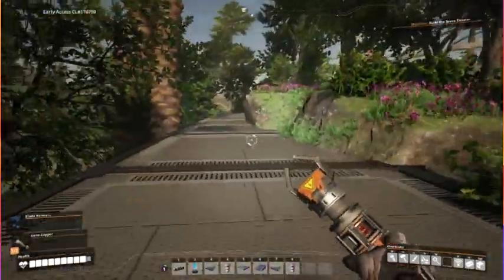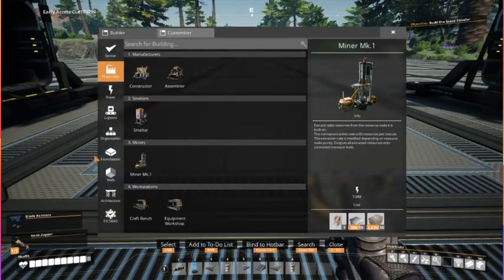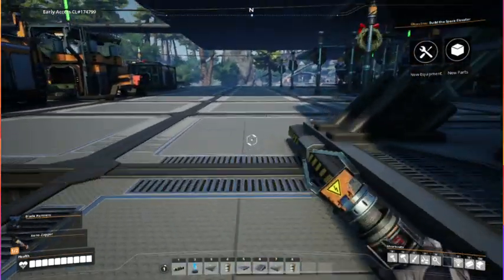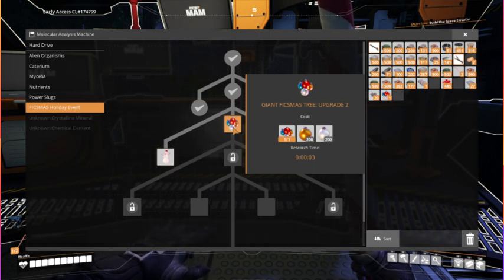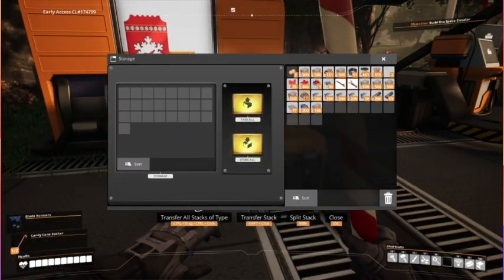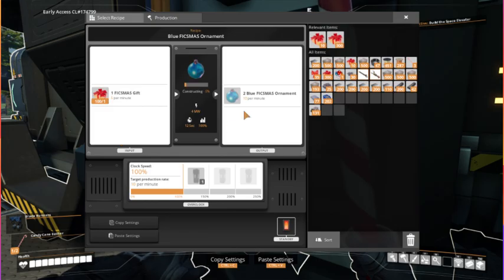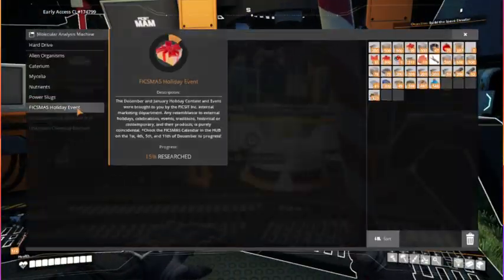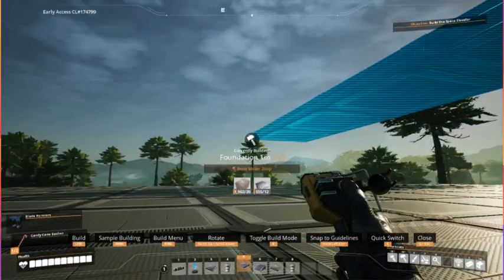Satisfactory First for Ficsmas Day 4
Special for the Ficsmas Event I will be one of the first to open the Advent Calendar each day. Because I live in New Zealand I am ahead of the rest of the world. you can join me as i open the Calendar evry day of the Ficsmas Event.